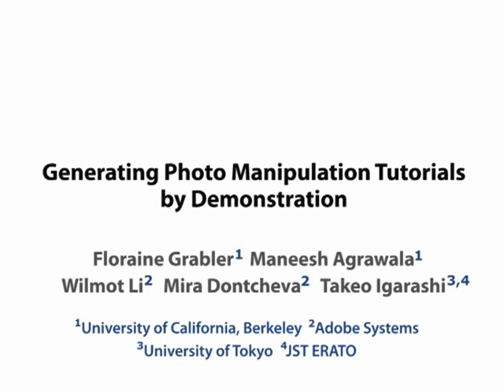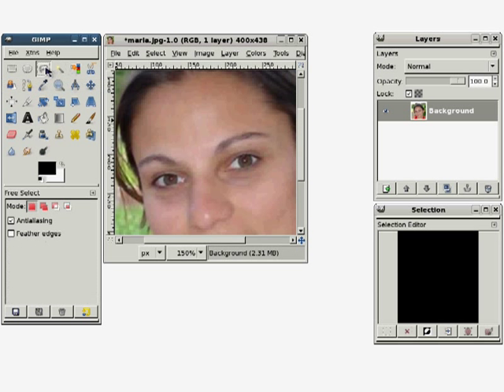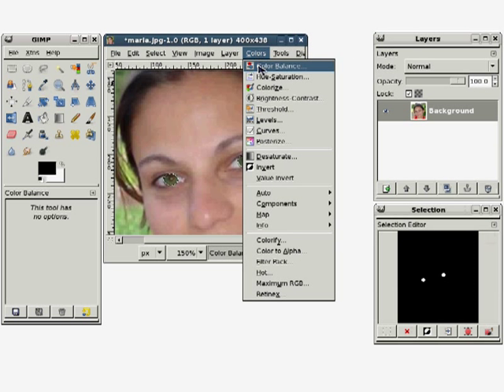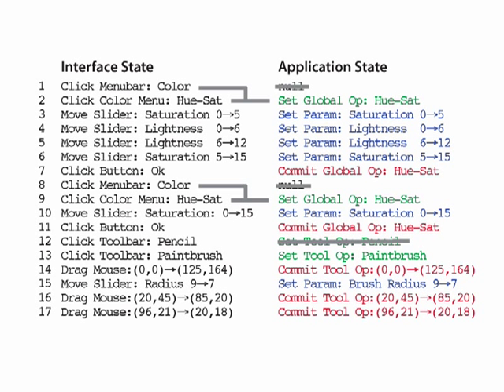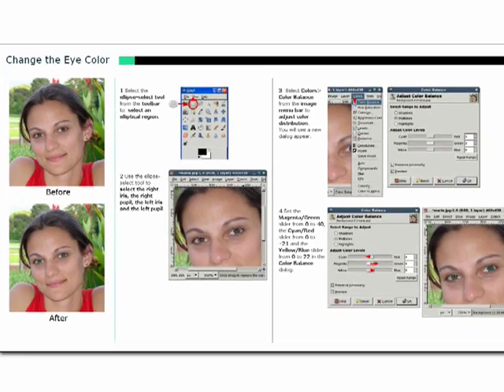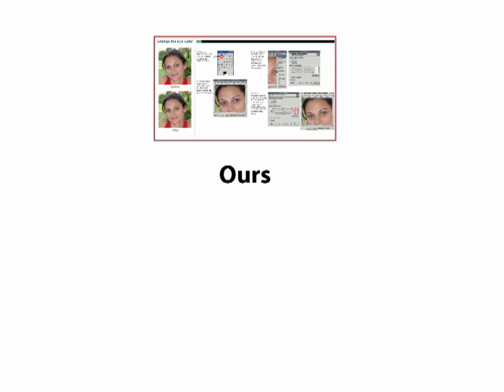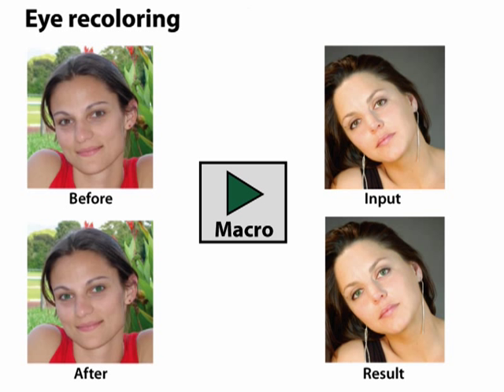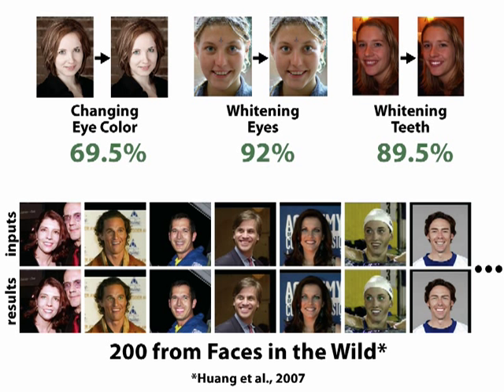Generating Photo Manipulation Tutorials by Demonstration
Authors:  Floraine Grabler, Maneesh Agrawala, WIlmot Li, Mira Dontcheva, Takeo Igarashi

Abstract:
We present a demonstration-based system for automatically generating succinct step-by-step visual tutorials of photo manipulations. An author first demonstrates the manipulation using an instrumented version of GIMP that records all changes in interface and application state. From the example recording, our system automatically generates tutorials that illustrate the manipulation using images, text, and annotations. It leverages automated image labeling (recognition of facial features and outdoor scene structures in our implementation) to generate more precise text descriptions of many of the steps in the tutorials. A user study comparing our automatically generated tutorials to hand-designed tutorials and screen-capture video recordings finds that users are 2044% faster and make 6095% fewer errors using our tutorials. While our system focuses on tutorial generation, we also present some initial work on generating content-dependent macros that use image recognition to automatically transfer selection operations from the example image used in the demonstration to new target images. While our macros are limited to transferring selection operations we demonstrate automatic transfer of several common retouching techniques including eye recoloring, whitening teeth and sunset enhancement.